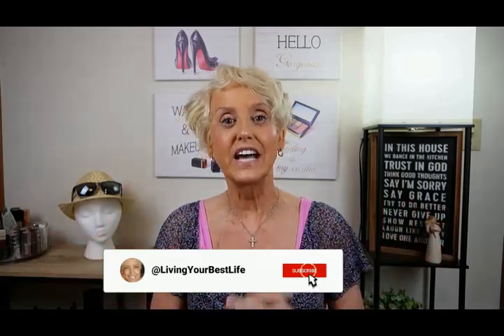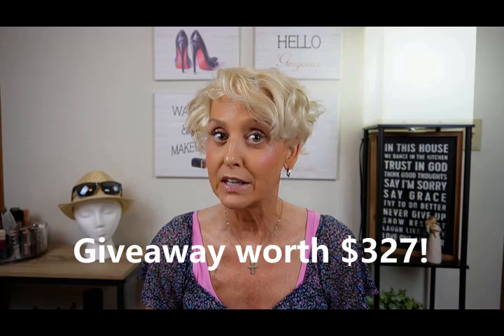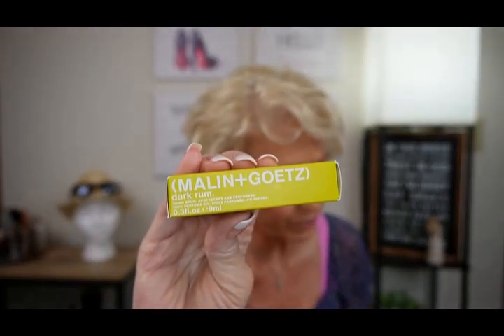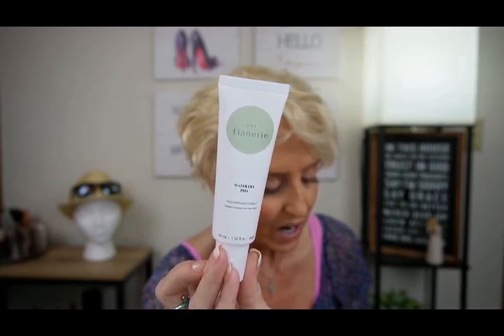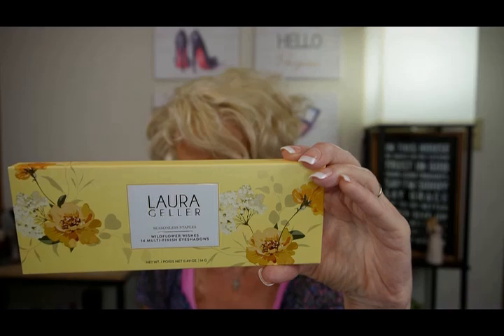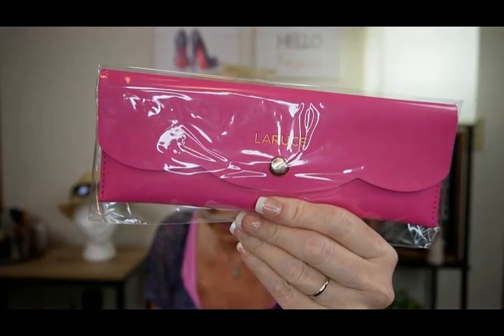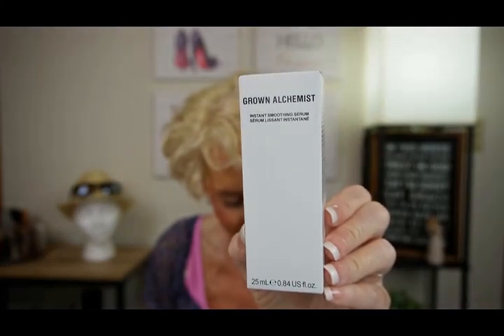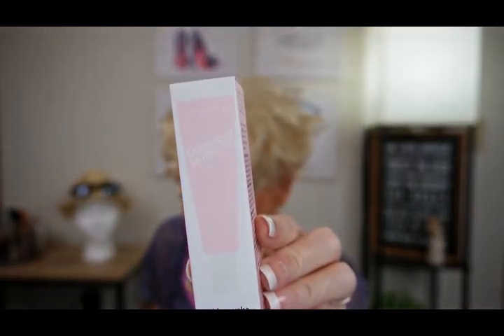Battle of the Boxes & GIVEAWAY worth $327!!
Watch this months Battle of the Boxes where IPSY and Allure go head to head! The 11 product brands in the giveaway include: Laura Geller, Grown Alchemist, Flânerie, Saturday Skin, and many more! Which one will win July's BATTLE of the BOXES? Be sure to watch to the end to find out how to enter the GIVEAWAY and see all the products you can win! Drawing will be Monday, June 29, 2024, at 3:59pm! The Winner will be notified by my response to their comment. So please set-up your NOTIFICATIONS! All information given is kept confidential and will not shared.

The IPSY, Allure, and FABFITFUN beauty subscription price lists and registration links are below.

Giveaway is open to only the continuous 48 United States entries. Unfortunately, I will not be able to ship internationally.